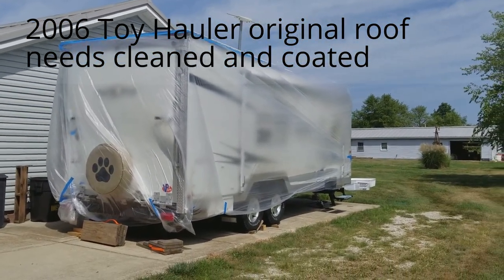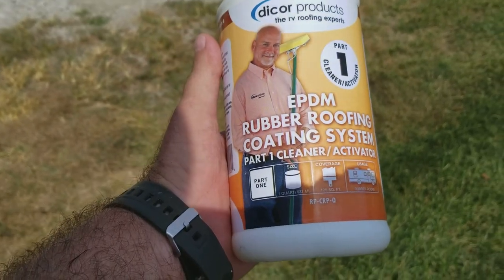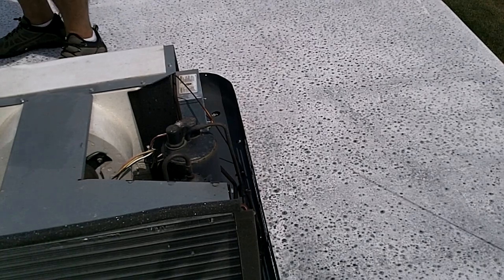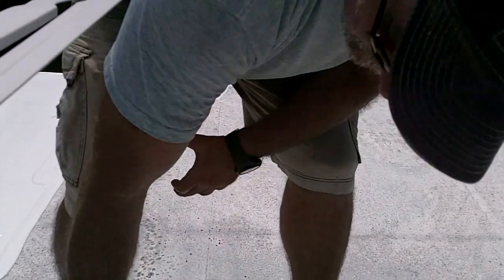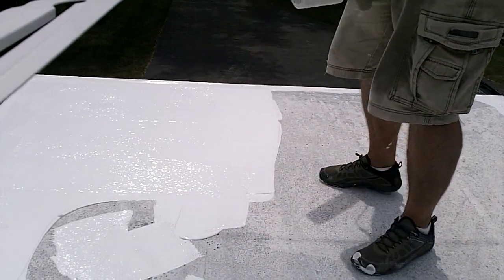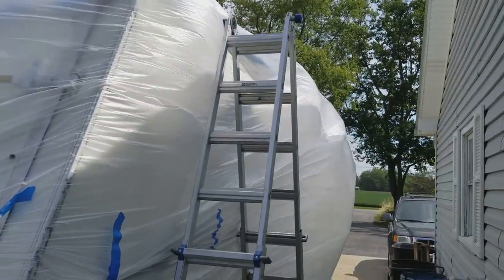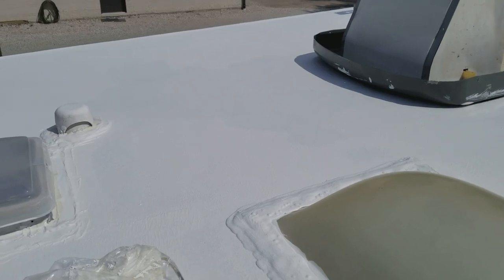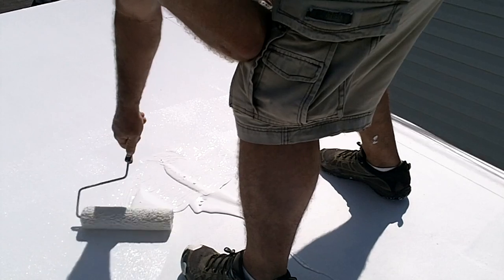RV roof clean and reseal DIY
My 2006 toy hauler roof needs some maintenance.  Here is a DIY project everyone needs to do after 10 years of sun deterioration.  I bought the stuff at Camping World, but there are other places online.